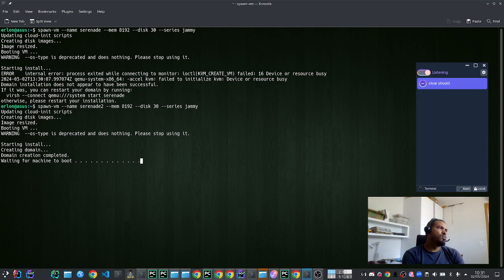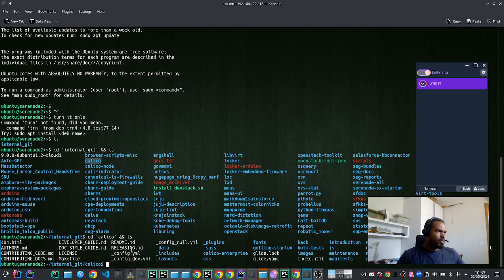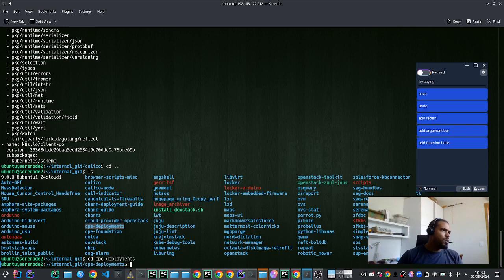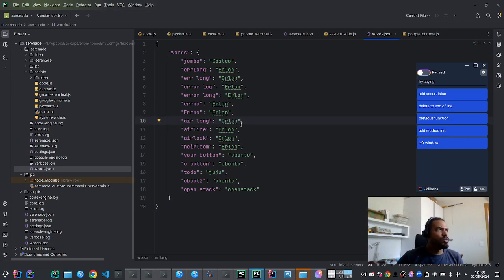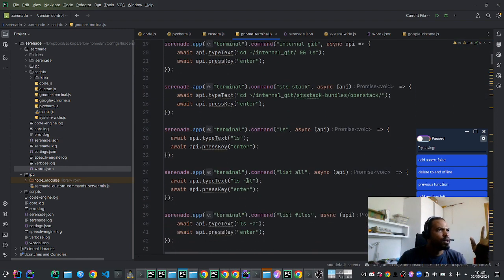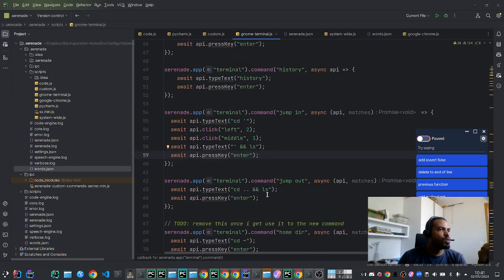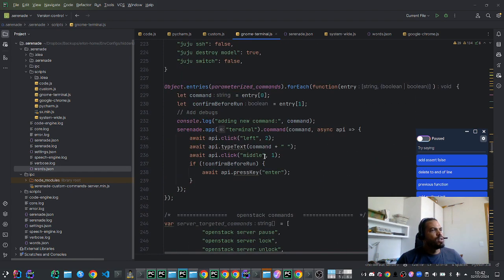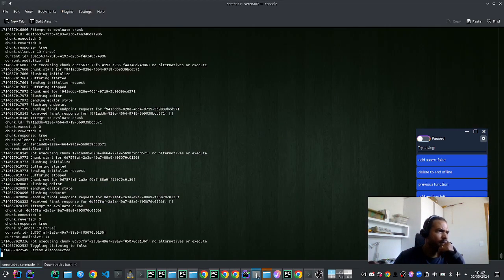Serenade Voice Coding: Using console terminals